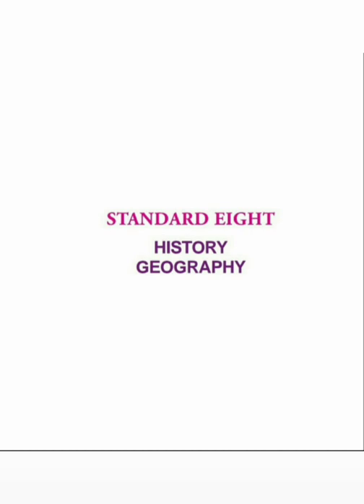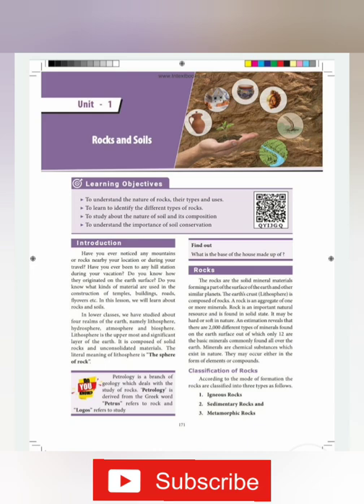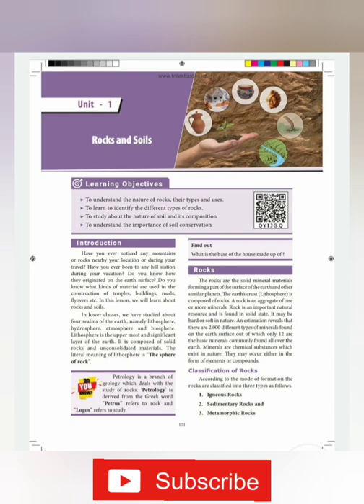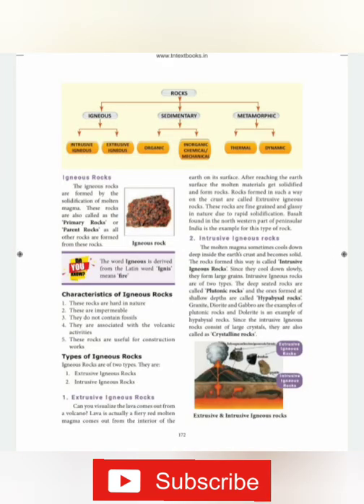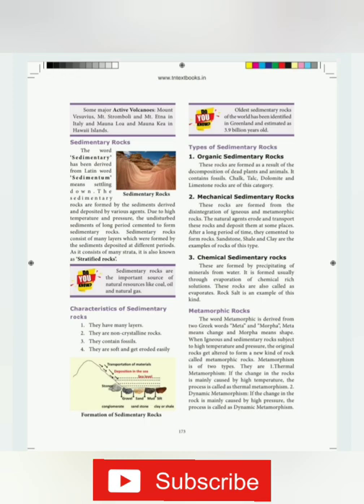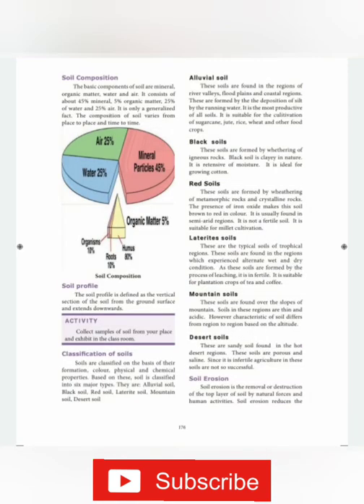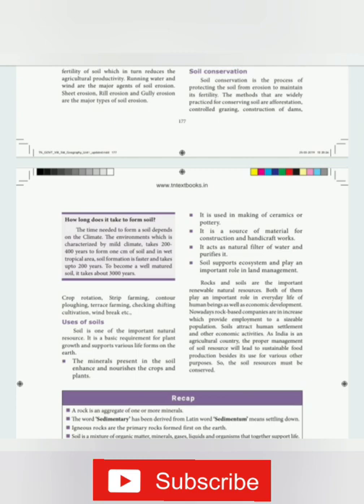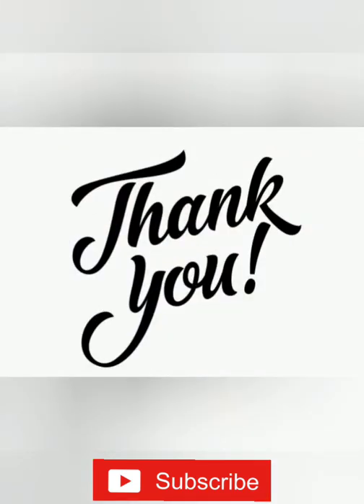TAMIL NADU SAMACHEER 8th STD SOCIAL SCIENCE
History
 Geography